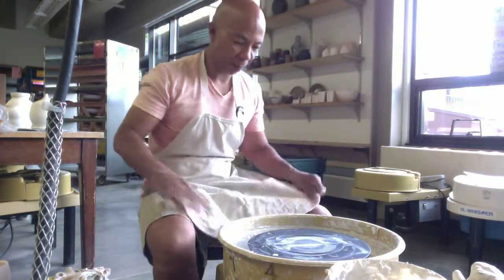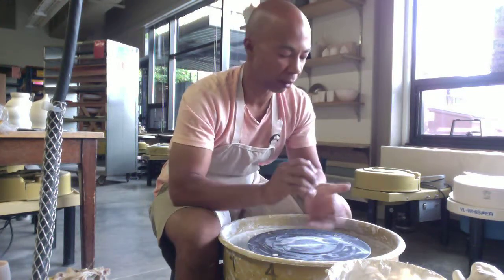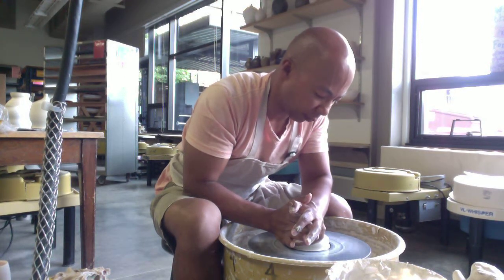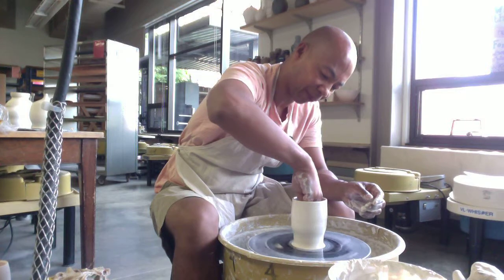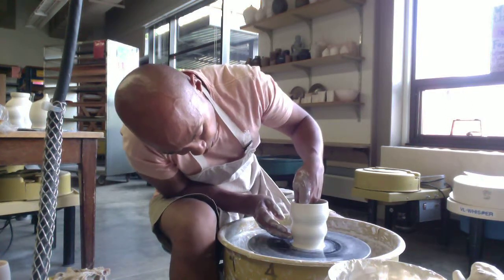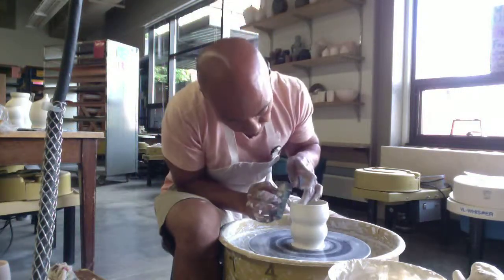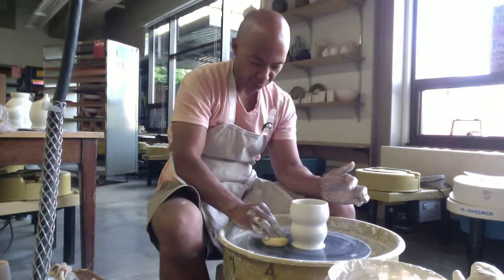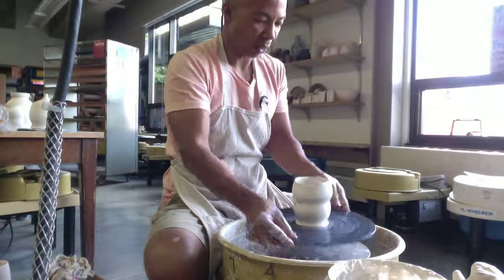Throwing a Cup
Once the pot is at the leather-hard state, see the corresponding video to trim the foot and to make the handle.